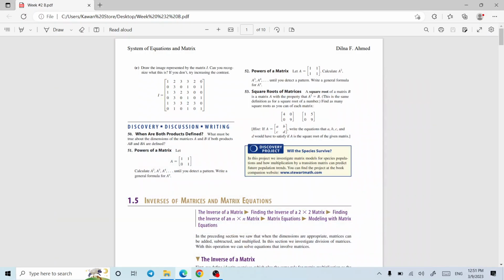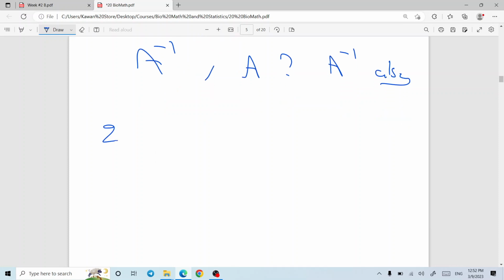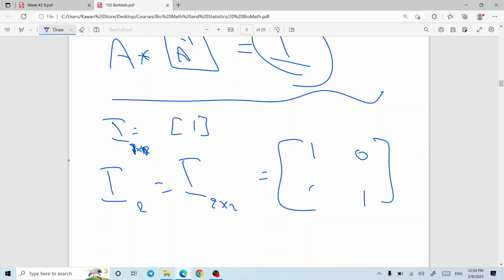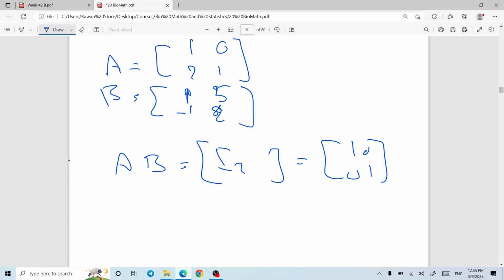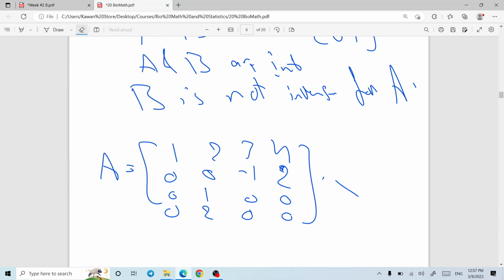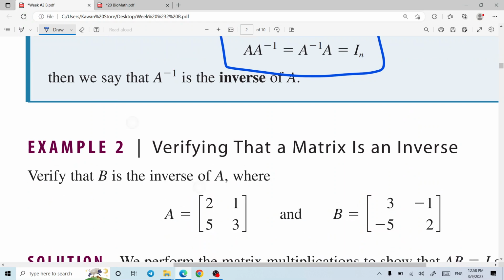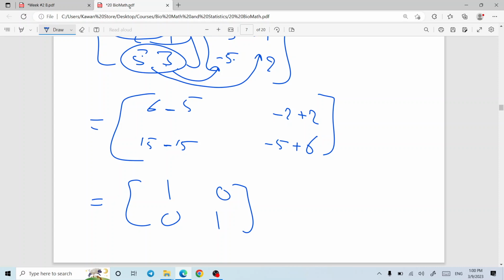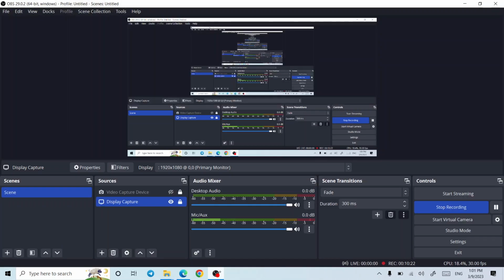Bio Math W4 10 5